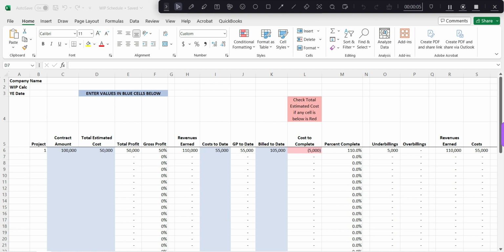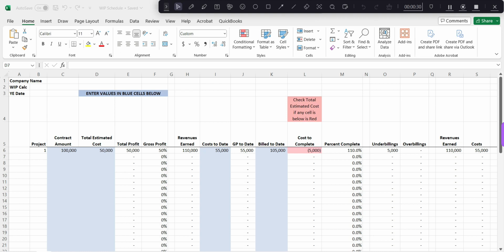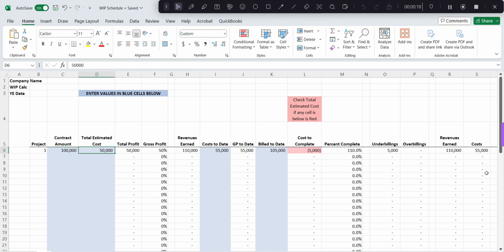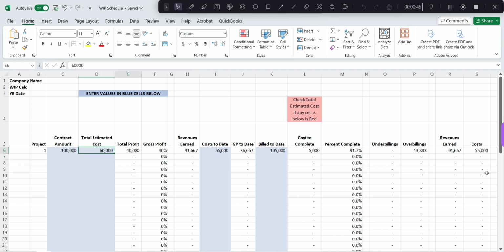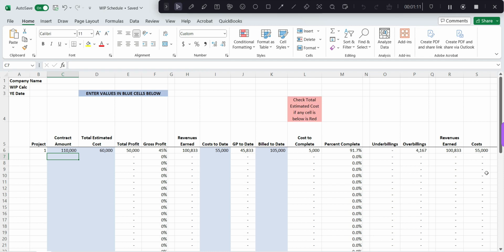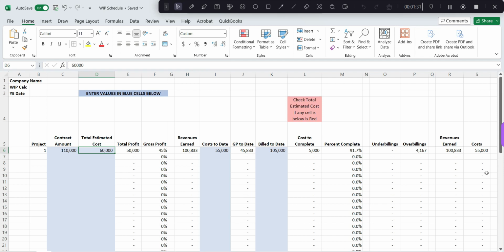Unusual activity on your WIP (open job) schedule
You've calculated WIP, but don't stop there. Scan the schedule for unusual activity. In this lesson, we'll go over another common scenario in preliminary WIP schedules.